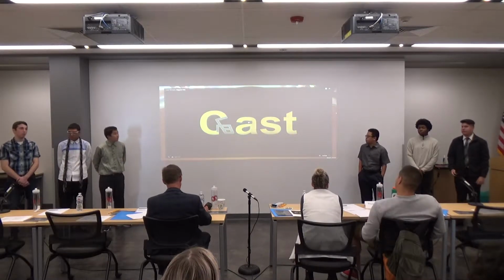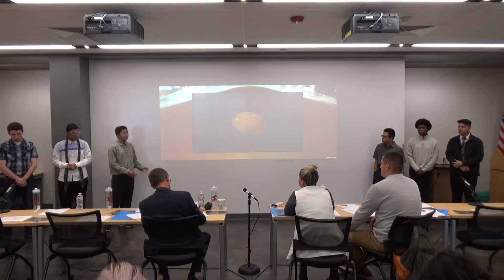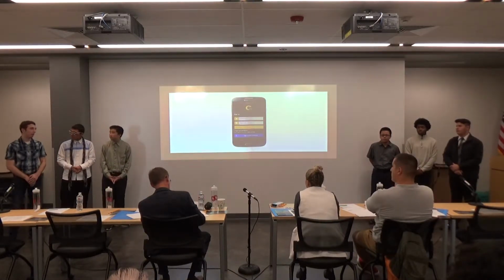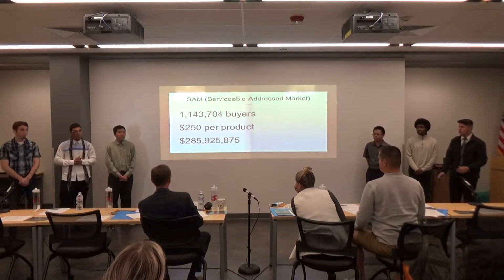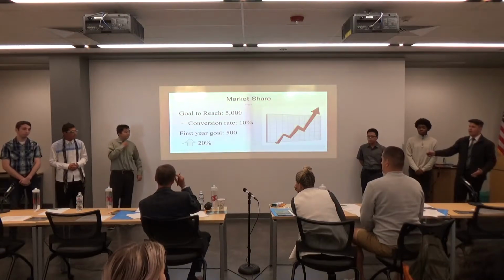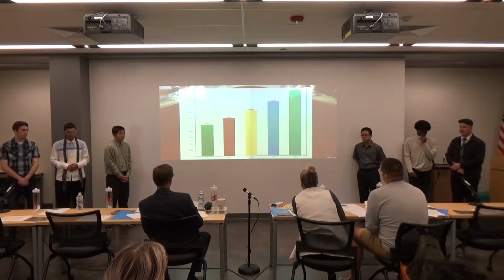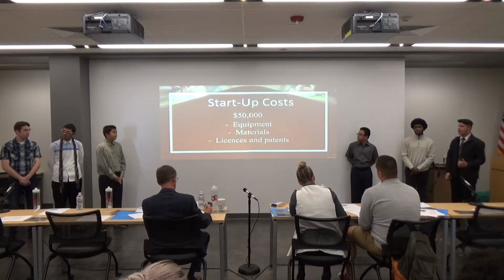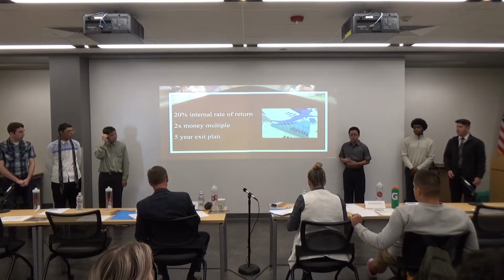CAST Sensors - Final Pitch 5.16.2018